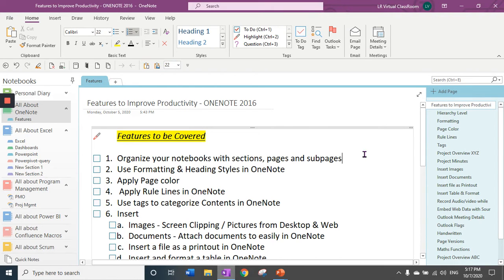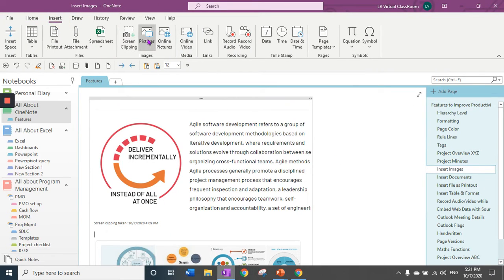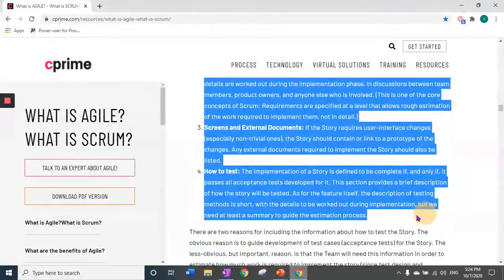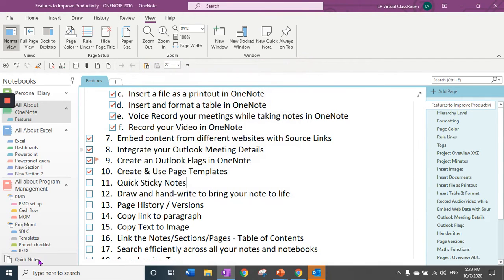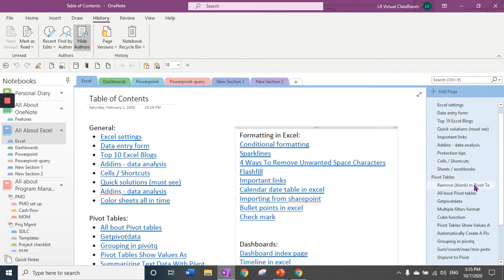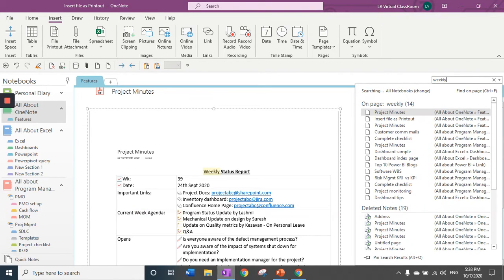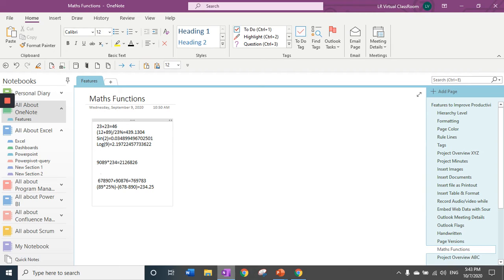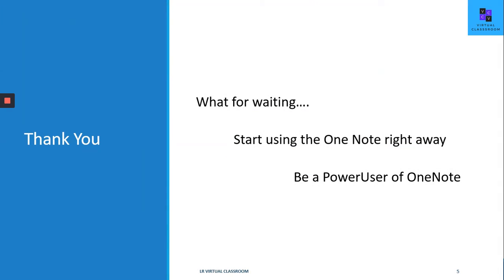How to use OneNote 2019 effectively| A Beginners Guide to Microsoft OneNote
In this tutorial, we will learn about 25+ Features in OneNote with demo. This tutorial is for beginner's.

1. Organize your notebooks with sections, pages and subpages
2. Use Formatting & Heading Styles in OneNote
3. Apply Page color
4.  Apply Rule Lines in OneNote
5. Use tags to categorize Contents in OneNote
6. Insert
 a. Images - Screen Clipping / Pictures from Desktop & Web
 b. Documents - Attach documents to easily in OneNote
 c. Insert a file as a printout in OneNote
 d. Insert and format a table in OneNote
 e. Voice Record your meetings while taking notes in OneNote
 f. Record your Video in OneNote
7. Embed content from different websites with Source Links
8. Integrate your Outlook Meeting Details
9. Create an Outlook Flags in OneNote
10. Create & Use Page Templates
11. Quick Sticky Notes
12. Draw and hand-write to bring your note to life
13. Page History / Versions
14. Copy link to paragraph
15. Copy Text to Image
16. Link the Notes/Sections/Pages - Table of Contents
17. Search efficiently across all your notes and notebooks
18. Search using Tags
19. Search Text from Image
20. Password-Protect your Notes
21. Send your page as an Email message
22. Save notes as PDF
23. Export the Note as Package to transfer to other computer
24. Simple Maths functions in OneNote
25. Recycle Bin
Learn these keyboard shortcuts to boost your OneNote productivity

Download OneNote:
OneNote for Windows 10
OneNote 2016